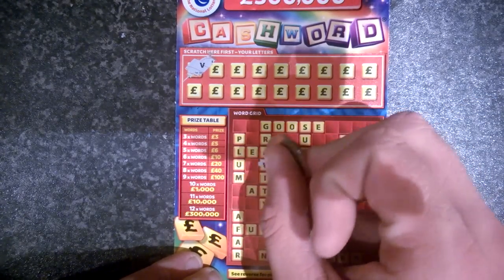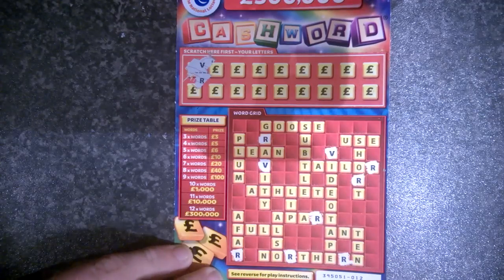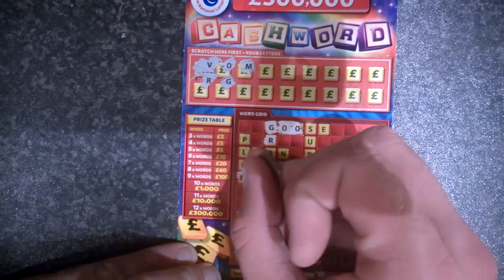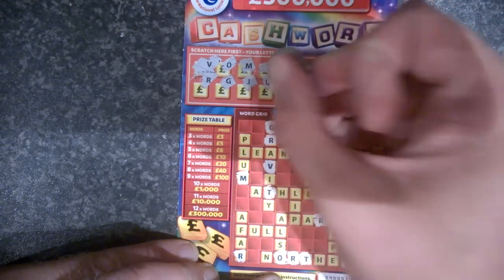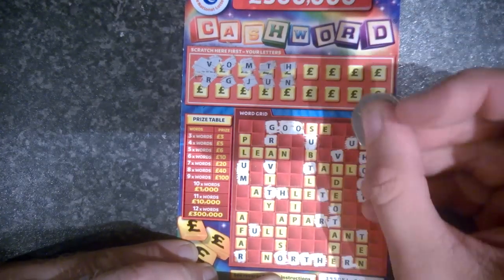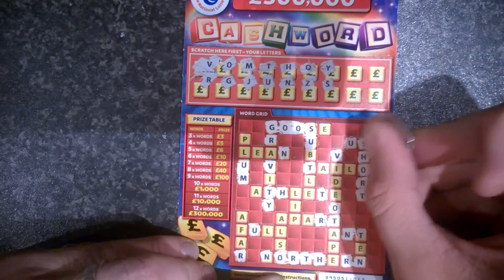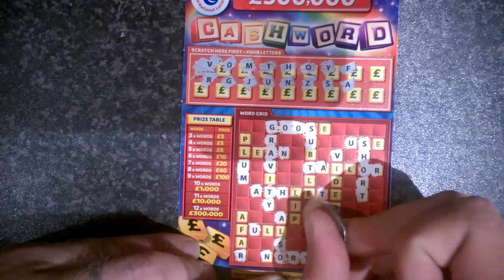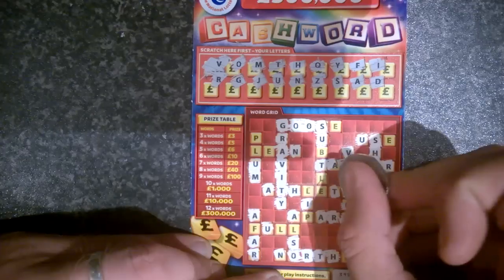UK Scratchcards Shoutout to Joanne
Shout-out for spotting my recent mistake on Chill-Out Friday 6

Scratchcards from the National Lottery